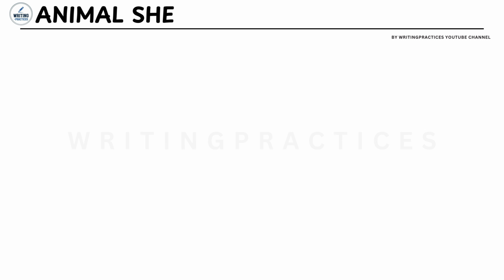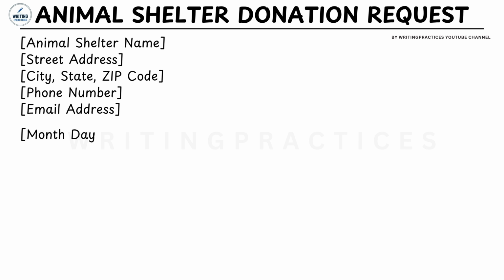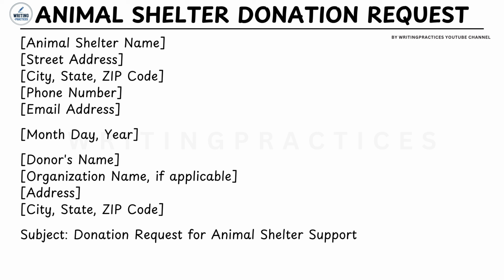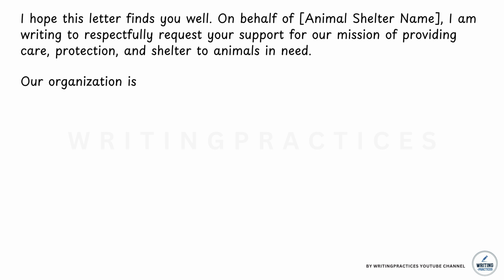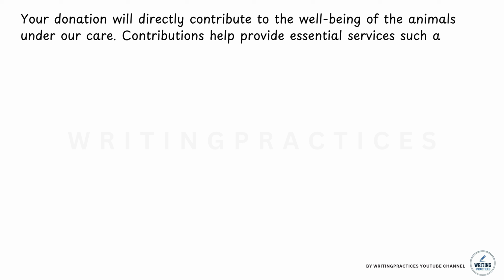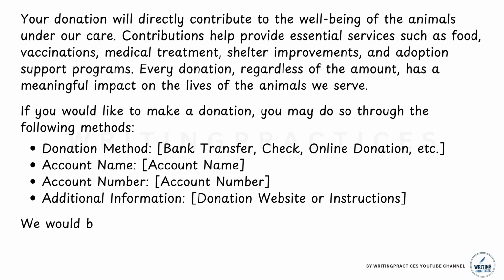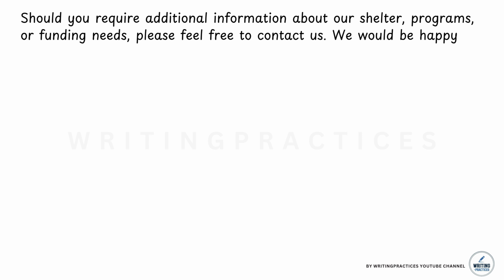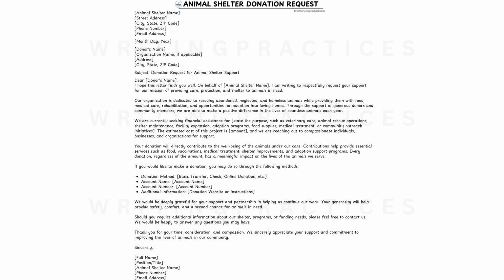How To Write A Donation Request Letter for Animal Shelter Template Step by Step Guide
Learn how to write a Donation Request Letter for an Animal Shelter step by step in this detailed tutorial by Writing Practices.

A Donation Request Letter for an Animal Shelter is an important formal document used to request financial contributions, supplies, sponsorships, food, medical assistance, equipment, or other support for animal rescue and shelter operations. A properly written donation request letter helps explain the shelter's mission, describe the needs of the animals in its care, and encourage individuals, businesses, and community organizations to provide meaningful support.

In this video, you will learn exactly how to write a professional Animal Shelter Donation Request Letter using the proper formal letter format.

This step-by-step tutorial will guide you through each section of the letter and help you present your request clearly, respectfully, and professionally.

How to address potential donors correctly

How to introduce the animal shelter professionally

How to describe the shelter's needs and animal care programs

How to encourage charitable support respectfully

How to use an Animal Shelter Donation Request Letter template correctly

This tutorial is ideal for:

Animal shelters

Animal rescue organizations

Pet adoption centers

Nonprofit animal welfare groups

Fundraising coordinators

Community organizations

Animal welfare advocates

A properly written animal shelter donation request letter can help communicate the shelter's needs effectively and encourage support that improves the lives of rescued and sheltered animals.

An Animal Shelter Donation Request Letter is a formal document used to request financial support, supplies, sponsorships, or other contributions for an animal shelter or rescue organization.

It can be used for fundraising campaigns, medical treatment expenses, shelter operations, animal food and supplies, rescue programs, facility improvements, and other animal welfare needs.

The letter may be sent to individuals, businesses, charitable organizations, foundations, community groups, sponsors, and potential donors.

Can this template be used for different animal welfare purposes?
Yes. This template can be adapted for rescue operations, veterinary care, adoption programs, shelter renovations, animal food drives, emergency animal relief efforts, and other animal welfare initiatives.